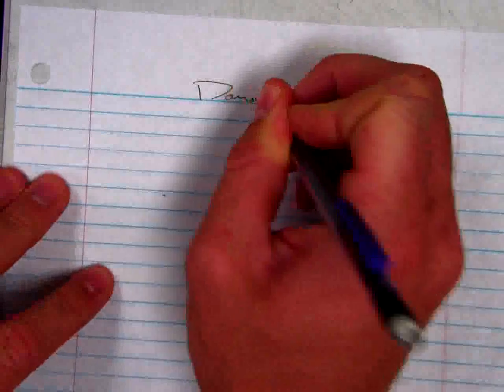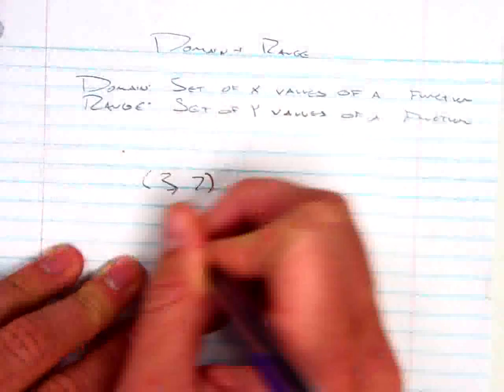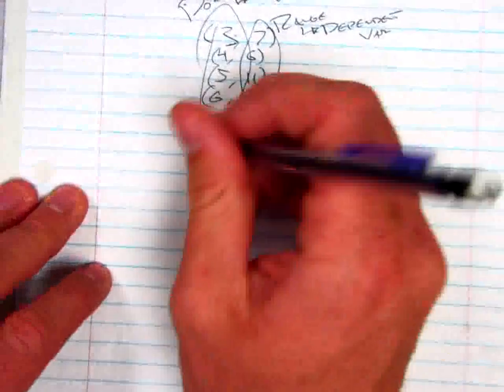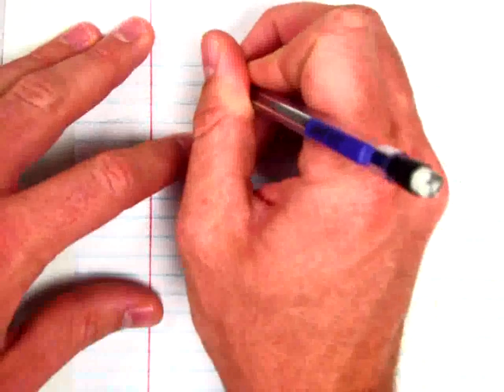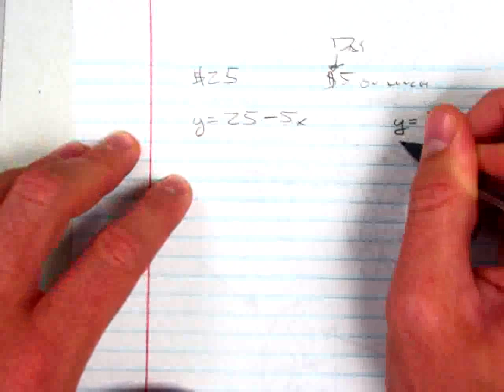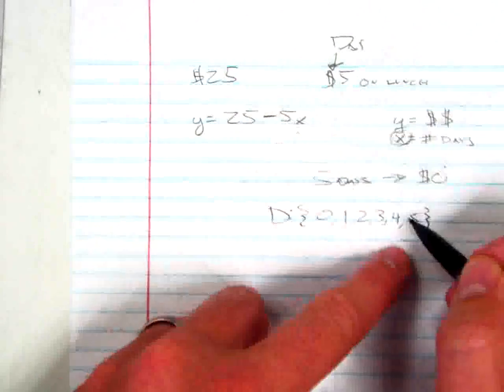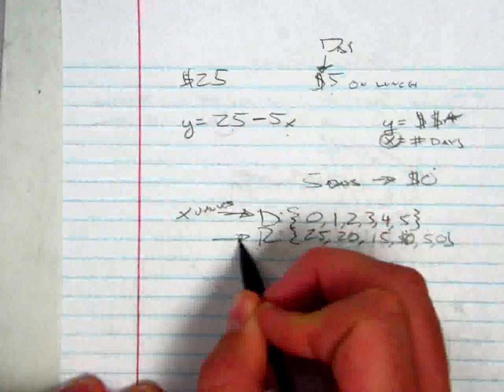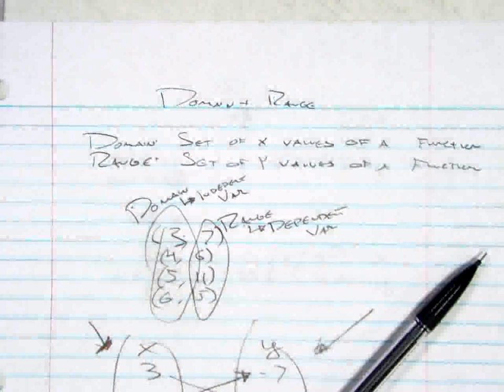Domain and Range Basics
Watch this video for basic definitions and applications of that Algebra ideas of domain and range.

TIMESTAMPS:
0:00 Definition (ordered pairs)
1:27 Mapping diagram
2:05 Application problem
4:33 Recap